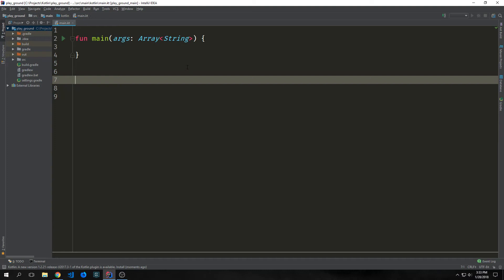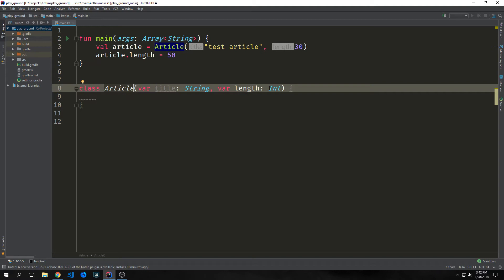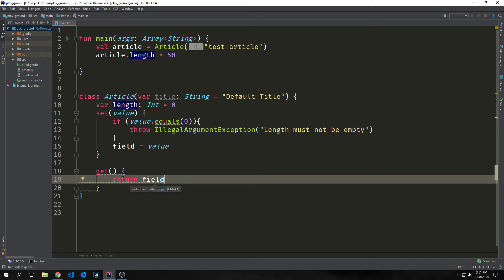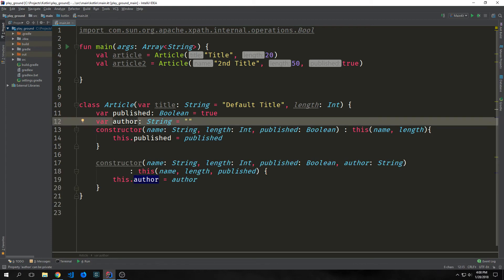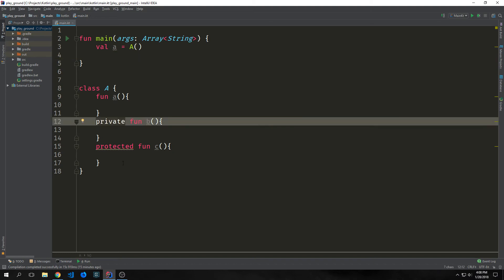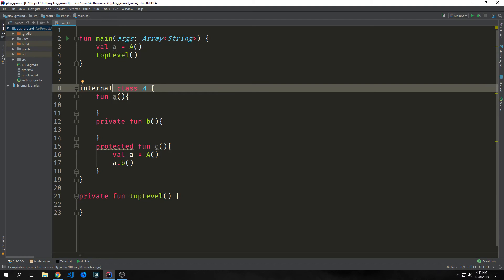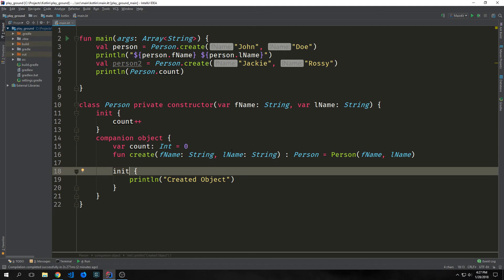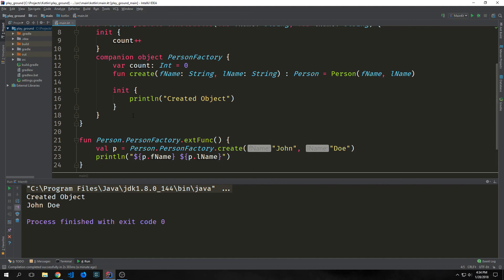Intro to Kotlin (Classes, Visibility Modifiers and Objects)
In this tutorial, we look at the basics of classes, visibility modifiers and Objects in Kotlin.